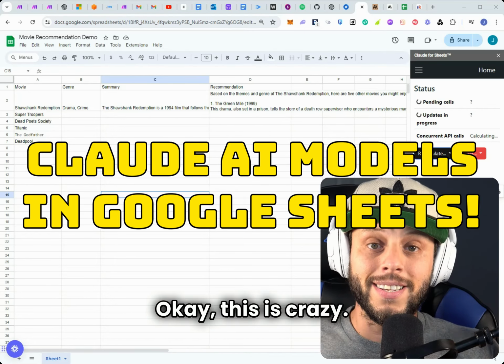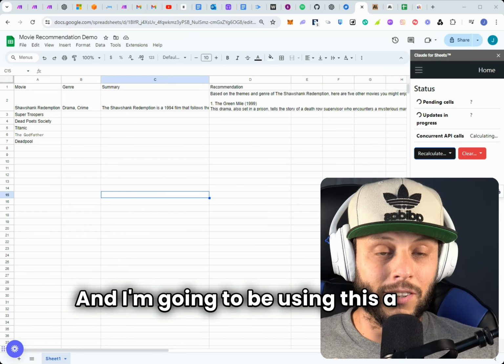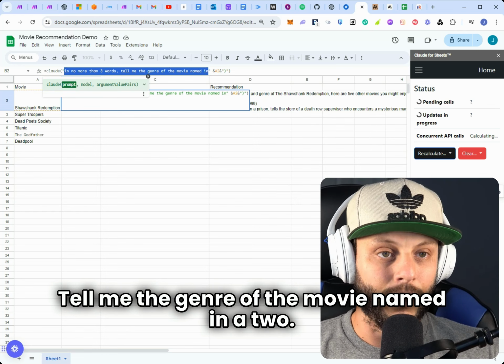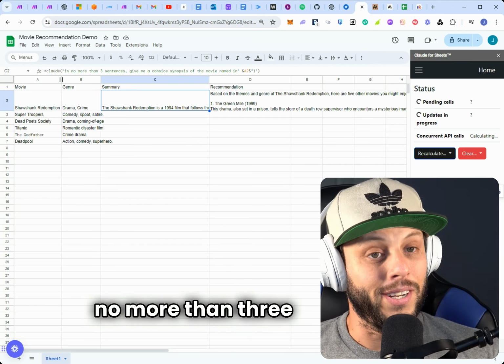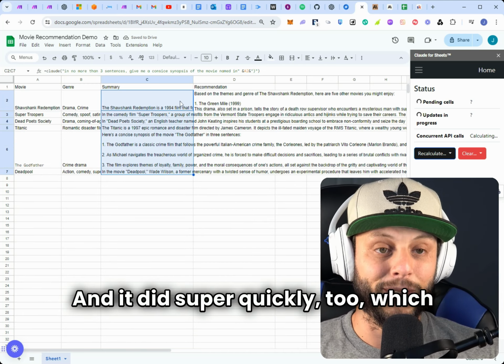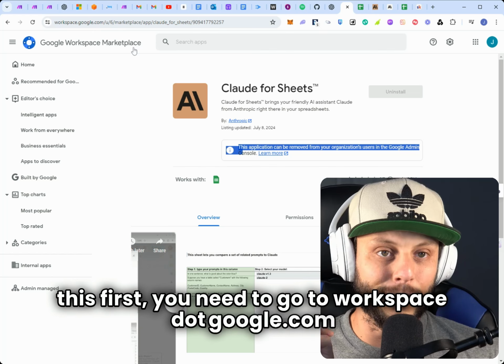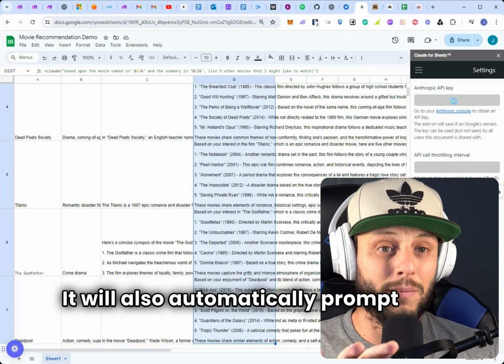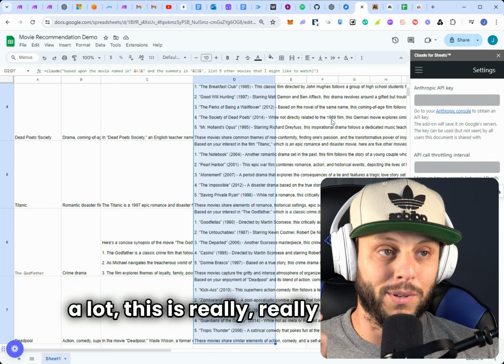How to Use Claude AI in Google Sheets: Productivity Hack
I just found this killer Claude.ai integration for Google Sheets that is going to be a gamechanger for productivity. Check out my quick example of building a movie recommendation engine.